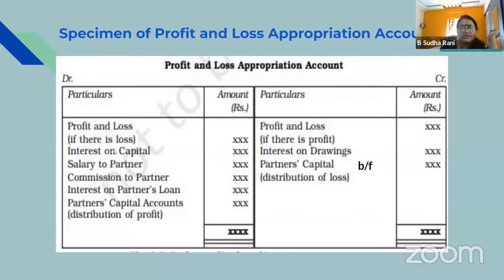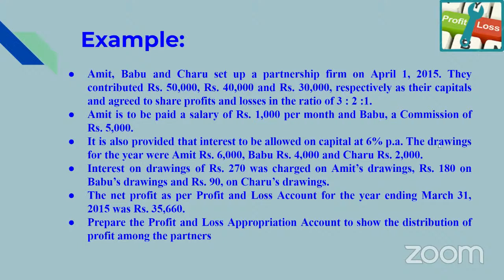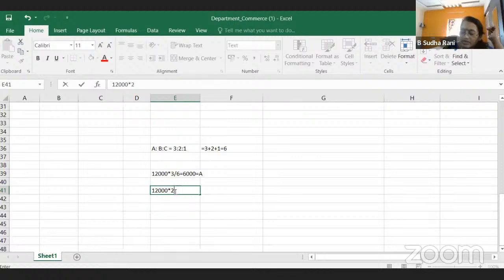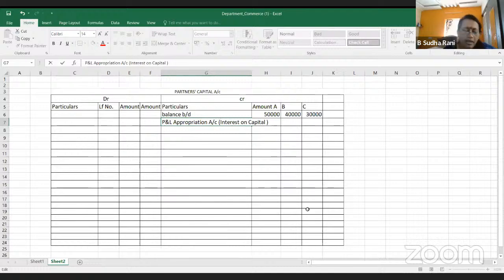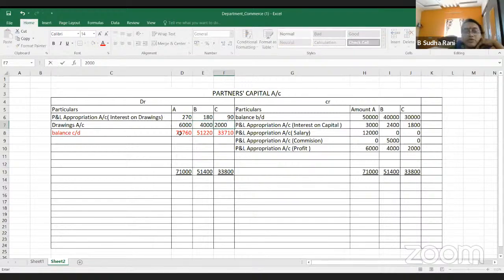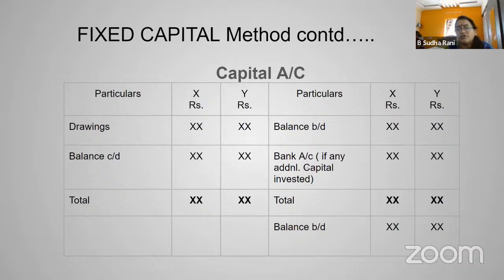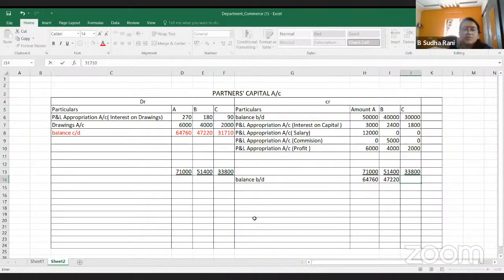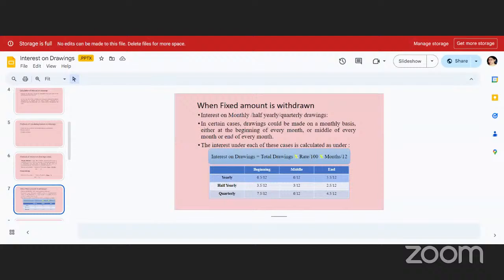UG 3rd Semester Commerce-11(E/M)